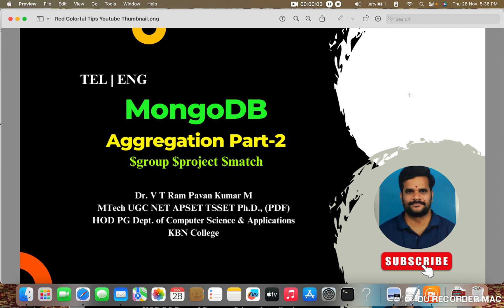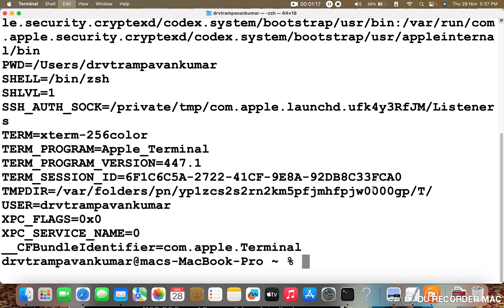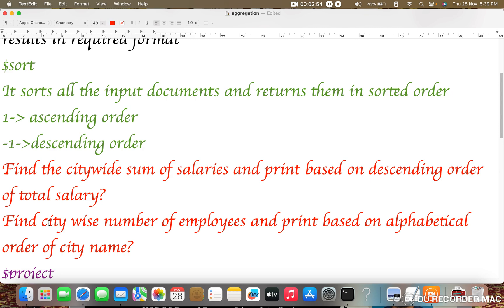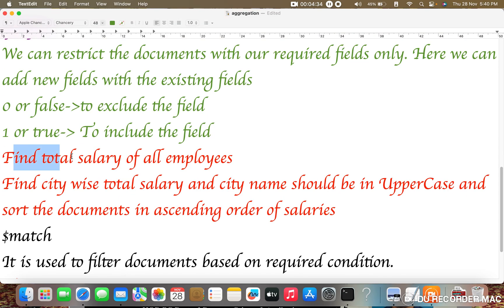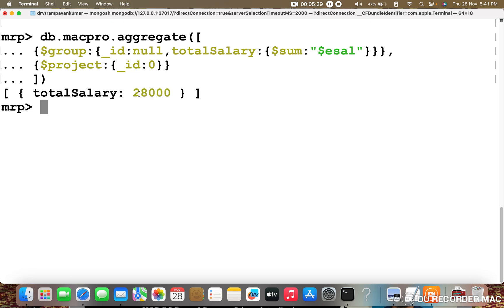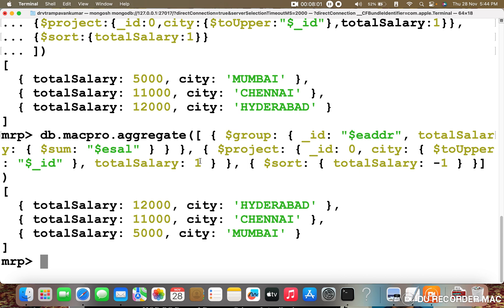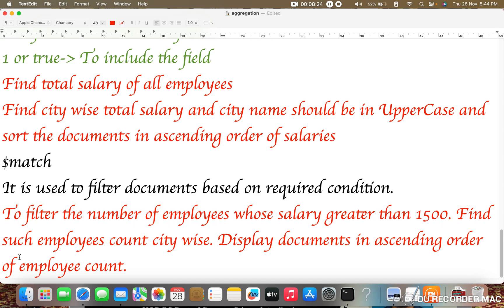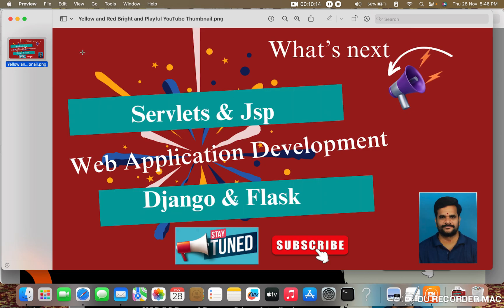MongoDB Aggregation Part-2 with $project $match $sort operators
At the end of this video students will be able to learn Aggregation Pipeline in MongoDB